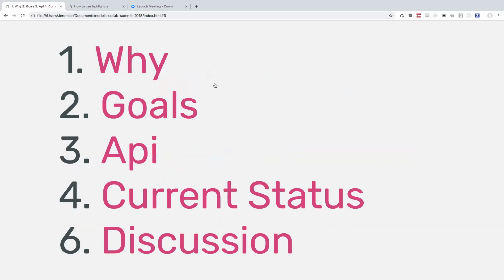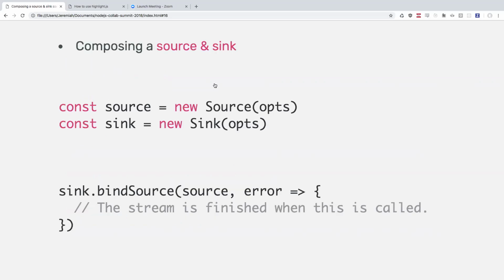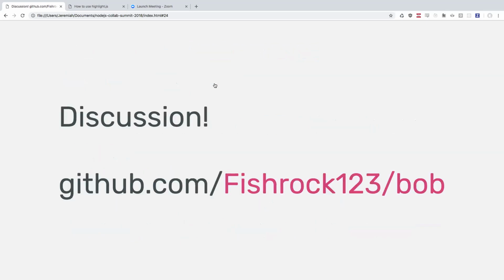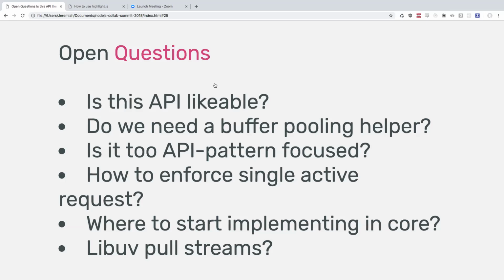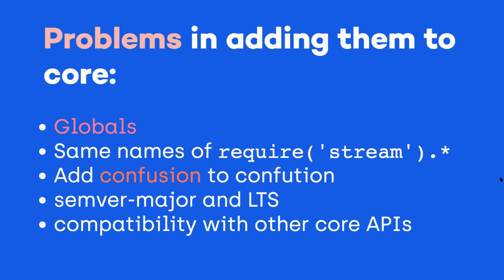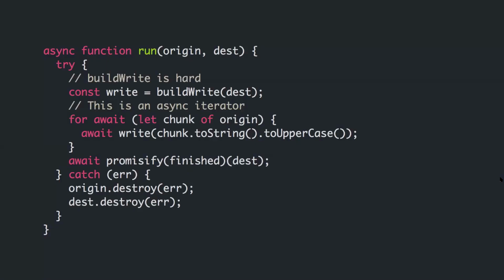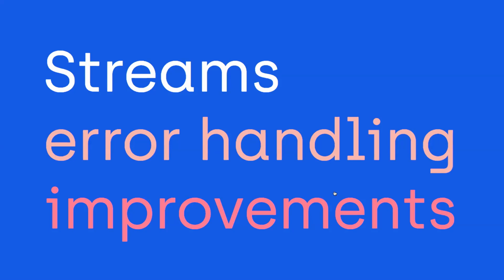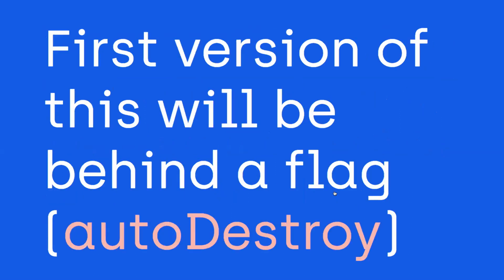Collab Summit Vancouver 2018 - Streams Session